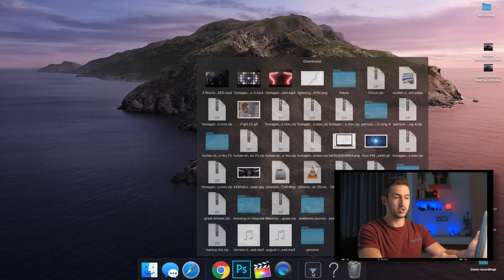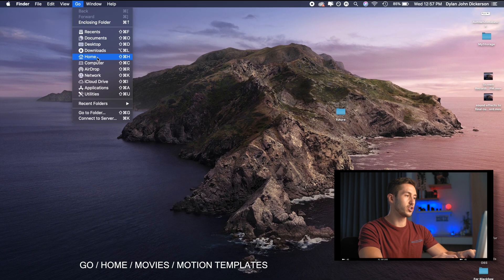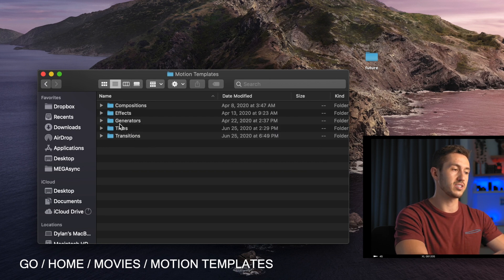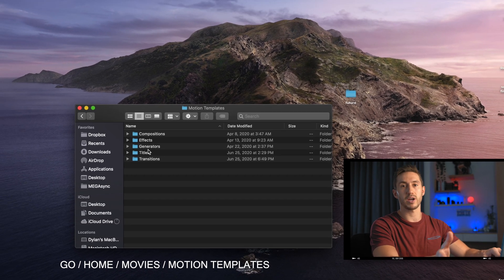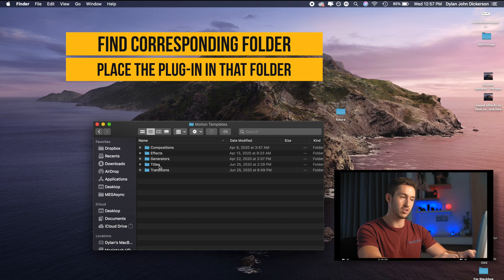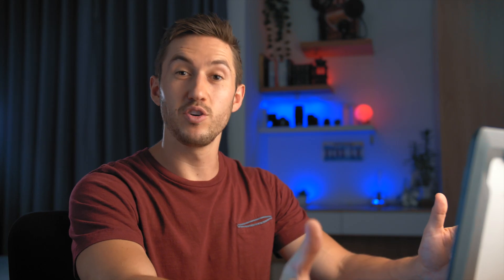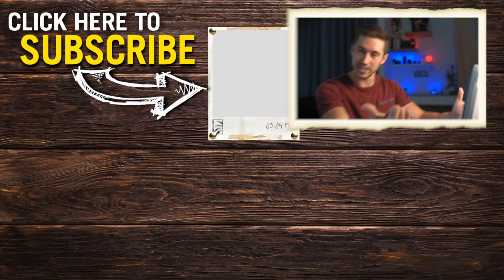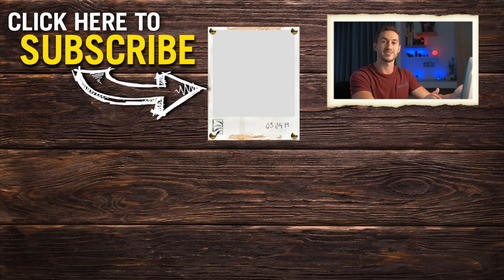How to save downloaded plug ins to Final Cut Pro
Today's Final Cut Pro tutorial will show you how to transfer/save your downloaded and purchased plug-ins into the Final Cut Pro software. When you purchase plug-ins, they don't always automatically show up in Final Cut Pro. There's a simple and easy way to putting your downloaded titles, effects, and transitions into the software.

My camera I may try to marry
My long-time workhorse camera
Beast of a gimbal
Trusty Ol’ Drone
The Only Filters You’ll Need
Stunning Sony Prime Lens
Wide Angle Sony Zoom
The Do-It-All Sony Zoom
Gorgeous 85mm
Vintage Russian lens
GH5 workhorse lens
Maybe my favorite m43 lens
Nanlite Light
Large Softbox
Neewer Reflectors

Desktop iMac
RAM upgrade
Magic Keyboard
HDD Hard Drive
SDD Hard Drive
Handy Dandy Card Reader

🎙 AUDIO GEAR

Solid shotgun Mic
Voice-over Mic
Big Field Recorder
Shotgun Attachment
Sony Lav
Small Vlog Mic

➕ EXTRAS
Cheap + Awesome LED Computer Lights
Cool Shelf Lights
Product Video Turntable
Great LED Light for your videos
Light-weight Travel Tripod
Clean Camera = Happy Camera
Save $ with these rings
Teleprompter for you/your talent
(see prompter app in services)

3D tracking
Filmic look fast
In my top 3
Cinematic Lighting Effects
My favorite transition pack
Cinematic titles
Apple-style titles
For YouTubers
Must-have for vertical videos
Organize FCP

Best Music/SFX/Stock Footage
 ▪️ Get 2 months free w/this link!
Professional Stock Footage
Awesome VFX / GRAPHICS for your videos

⭐️ INCREDIBLY USEFUL SERVICES
Better Link Management
Voice Recognizing Teleprompter App
Grow Your YouTube With This